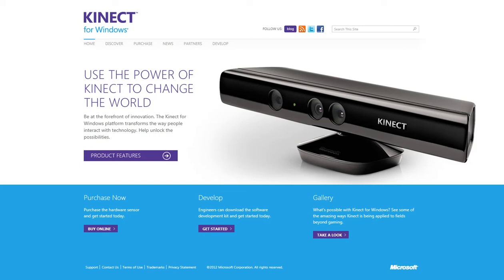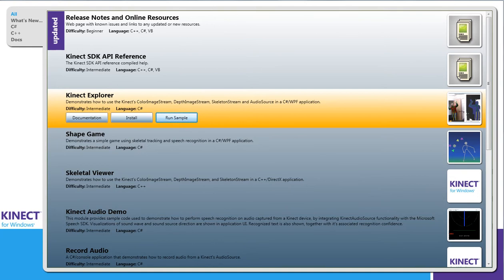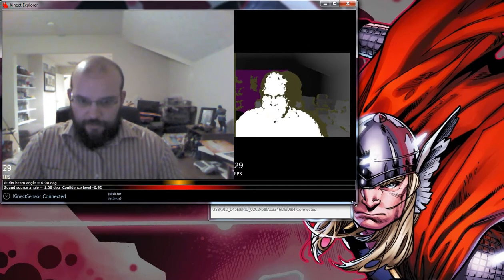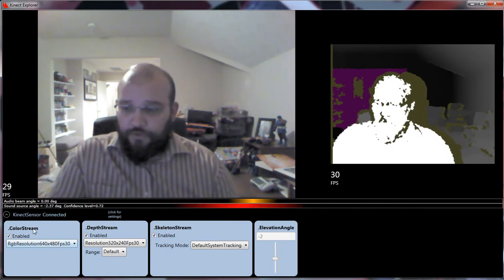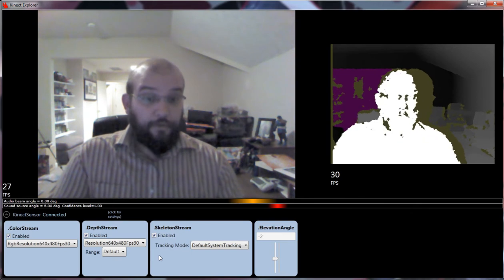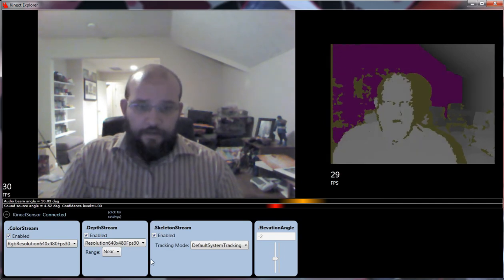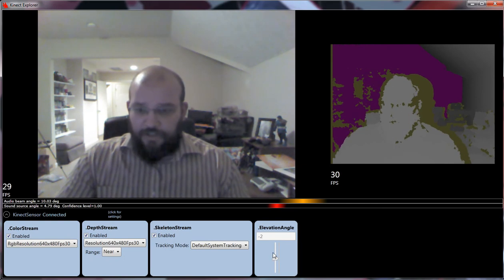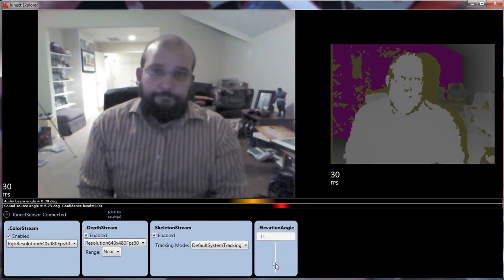Kinect for Windows - First Look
Its my first look at the Kinect for Windows device and software! There's a long wat to go before this is fully consumer ready, but I'm pretty impressed by the potential.